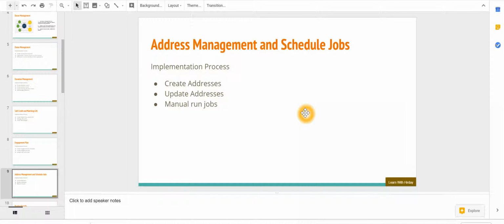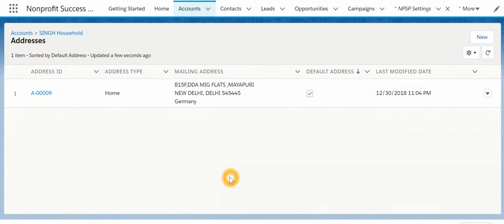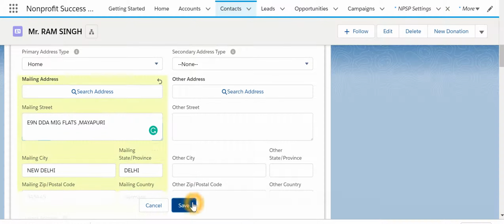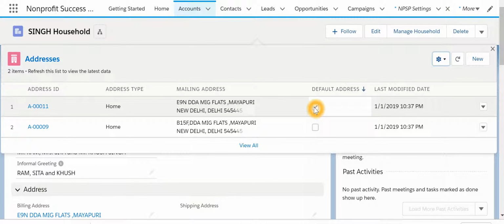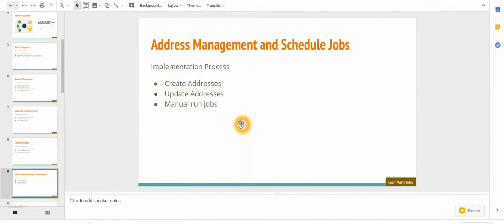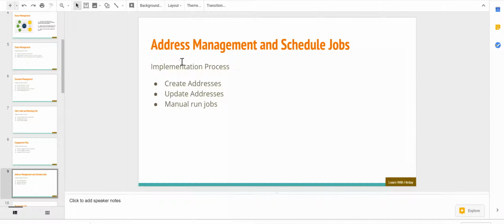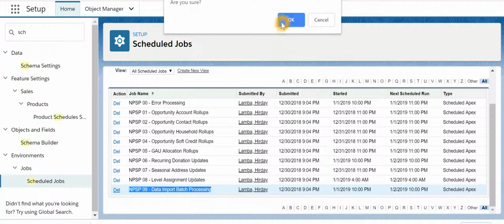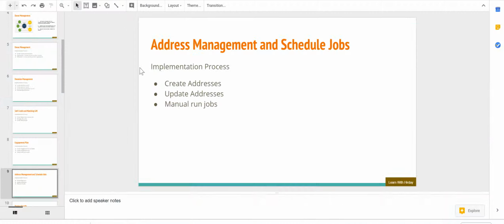Lecture 6 - Address Management and Schedule Jobs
In this video you will learn how to manage different addresses of donors and schedule batch jobs manually.